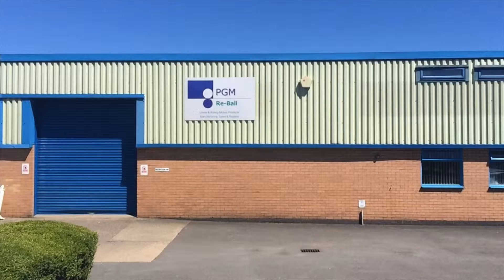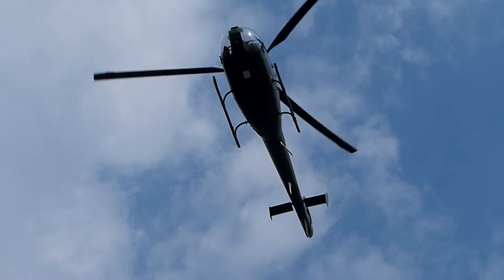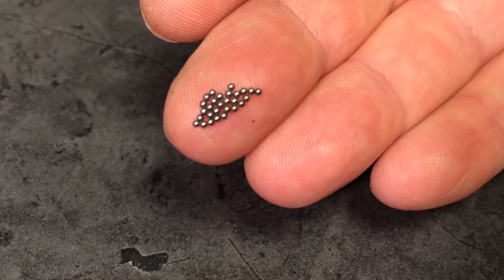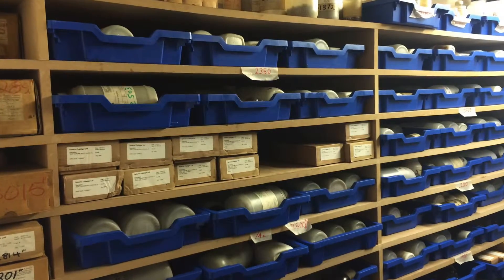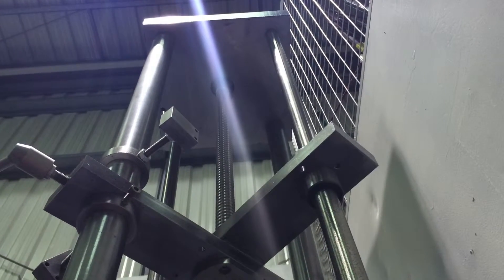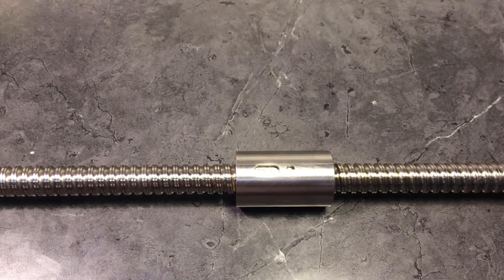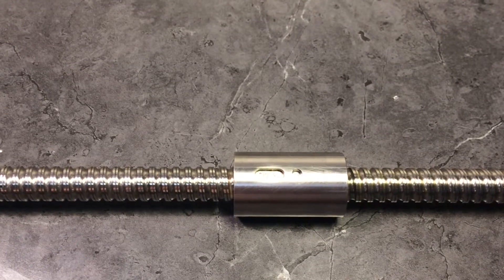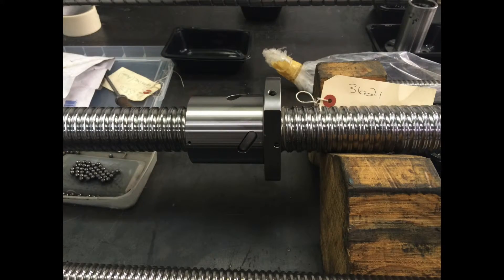PGM Reball Ballscrew Repairs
Ballscrew Repair Service covering Hinckley, Coventry, Leicester, Birmingham.  We also serve the whole of the UK and can arrange collection and delivery from your premises.  Fast ballscrew repairs within 48 hurs for standard repairs.